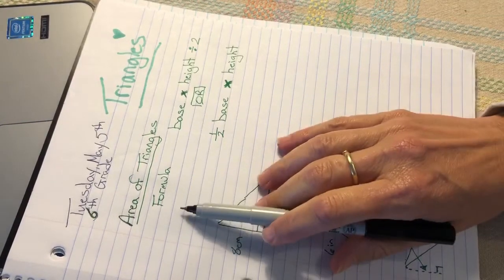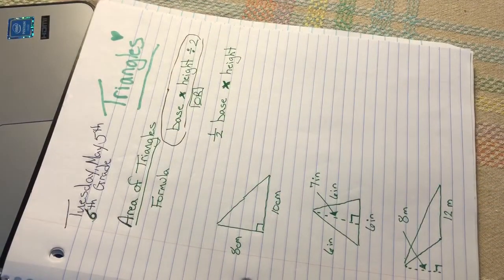trim 00E63CC9 4A96 4670 9725 35574CB11B2A